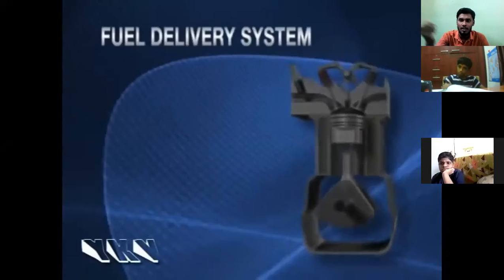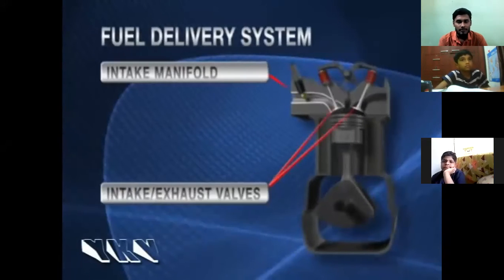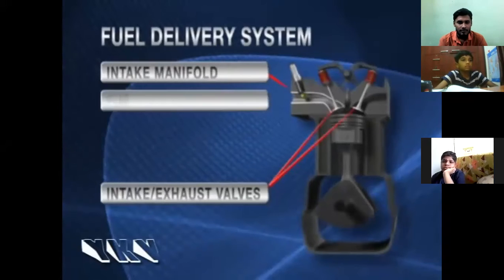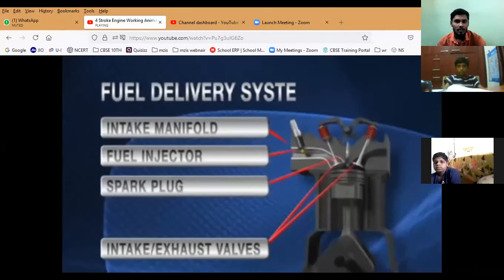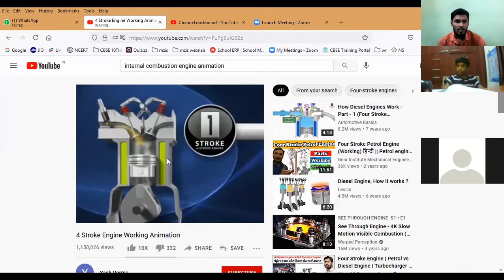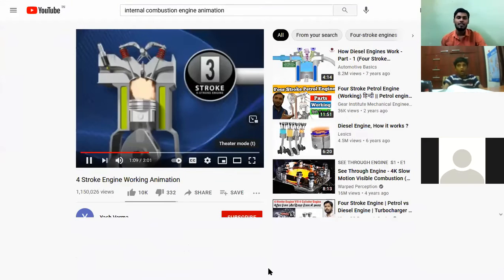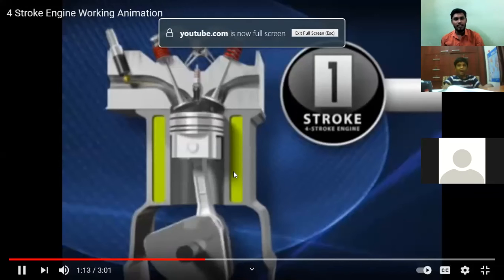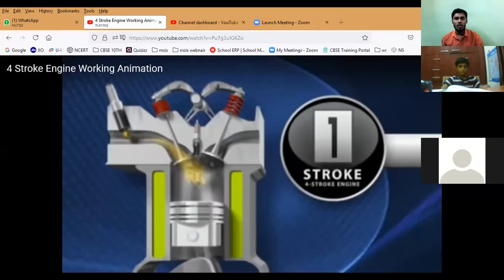the story of transport-2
IT ALL describe ABOUT HOW the transport is present in ancient times and modern times.